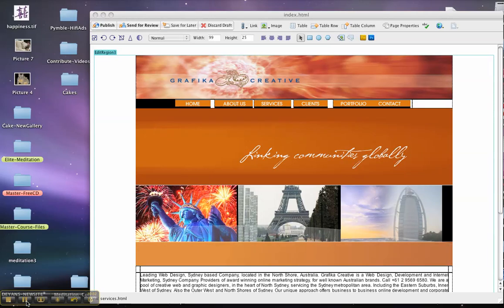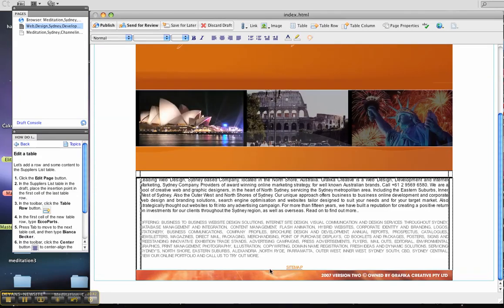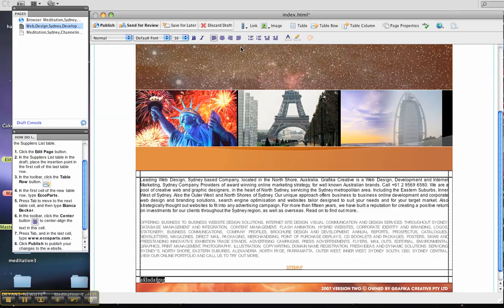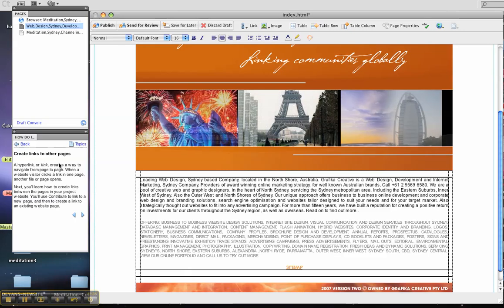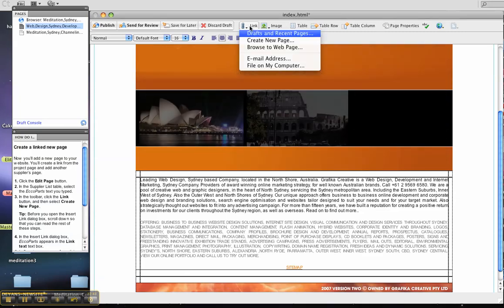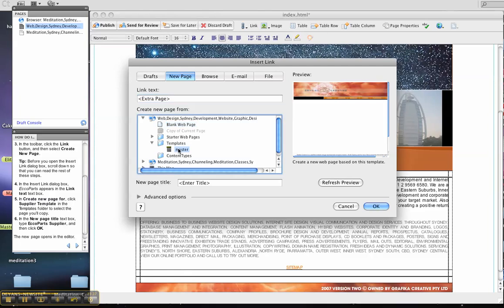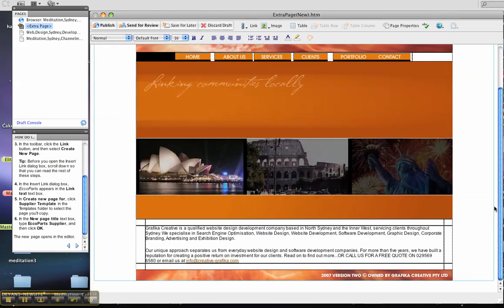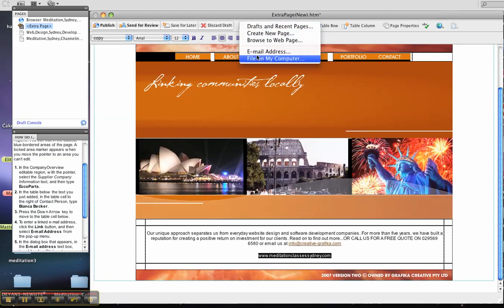How To Use Contribute CS5 Made Easy - Part Four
Part Four- Shows you how to make changes to your site using Adobe Contribute CS5